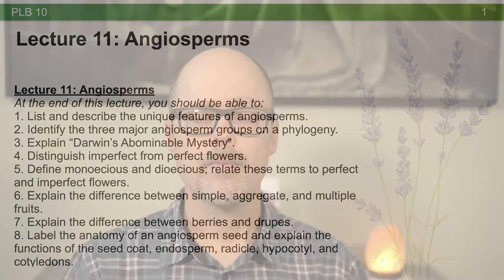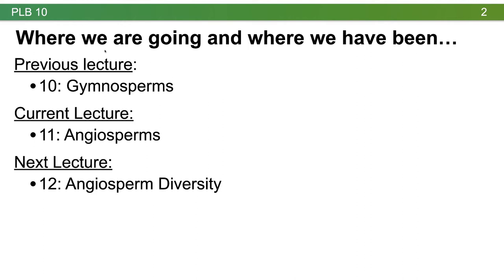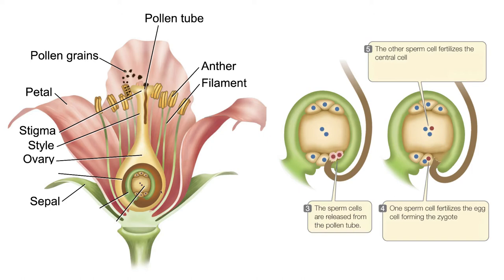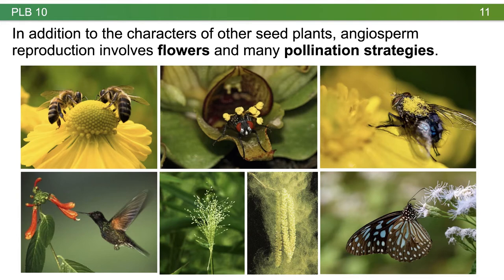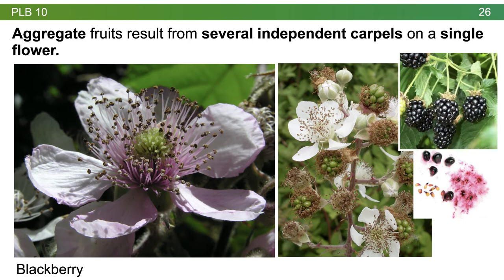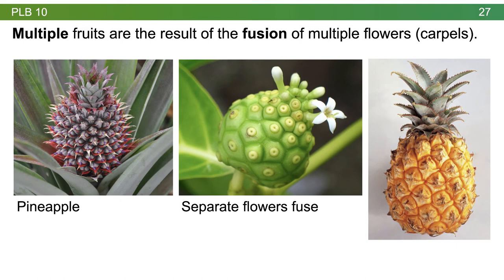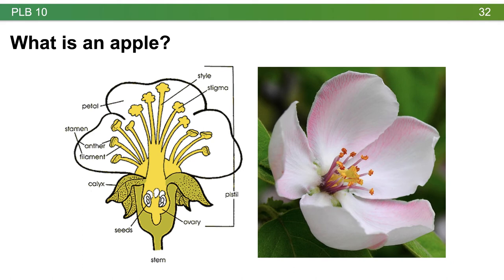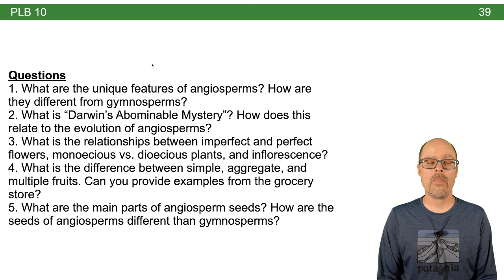PLB 10: Lecture 11, Angiosperms part 1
In this lecture I introduce the angiosperms. Angiosperms comprise the bulk of land plant diversity and it is important to think about the reasons for their success before we explore their diversity in part 2. I also provide some updates on the plant growth experiment.